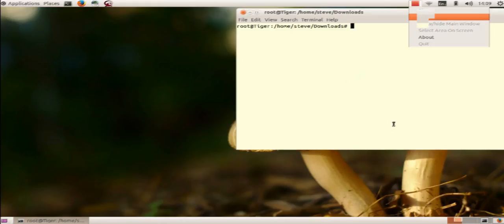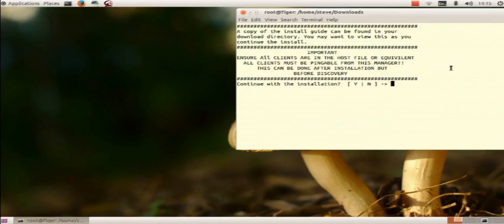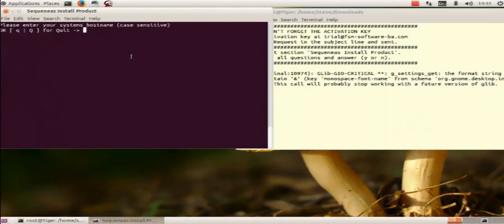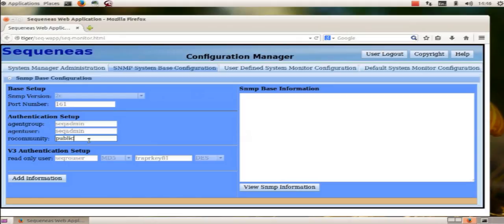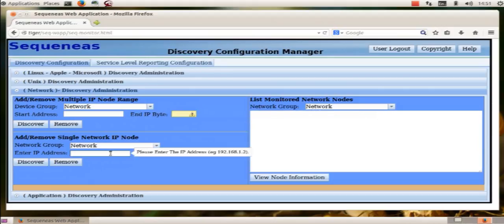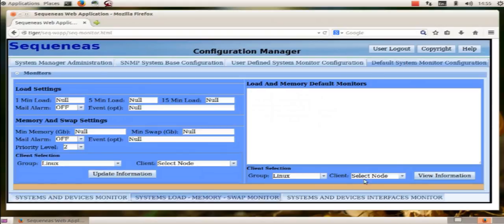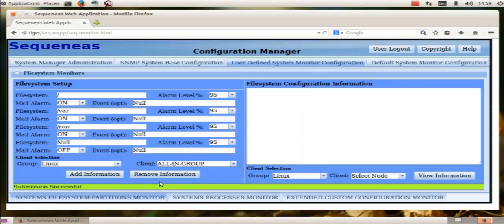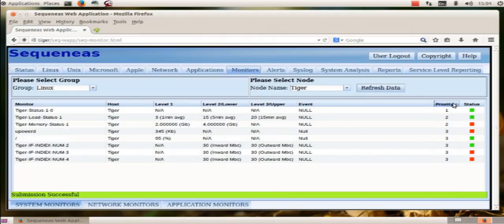Sequeneas V2 Install Example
Sequeneas Install Video